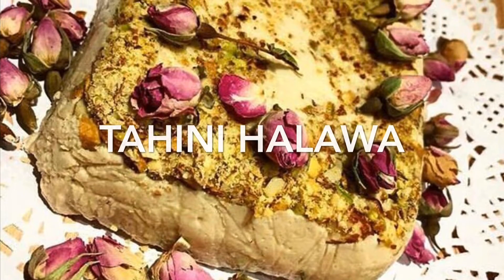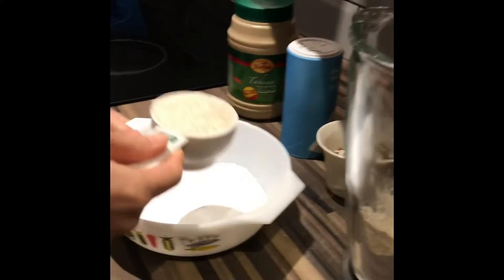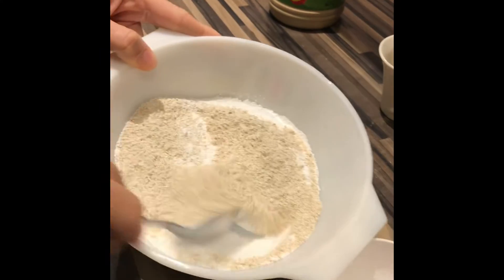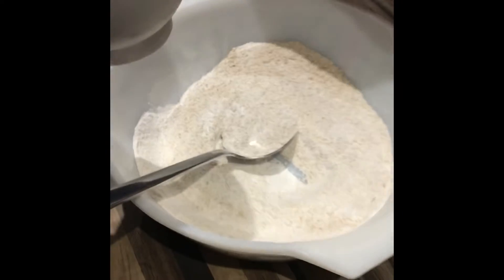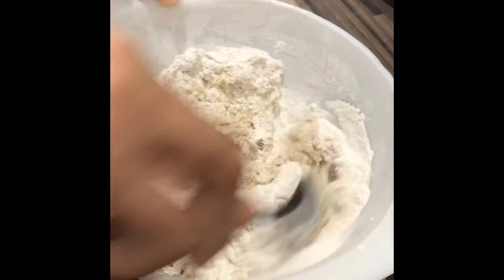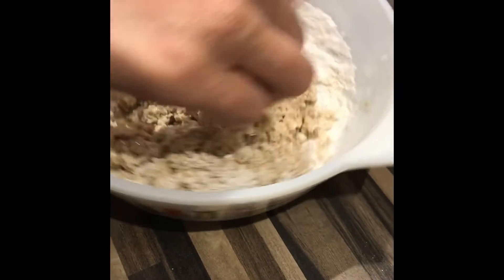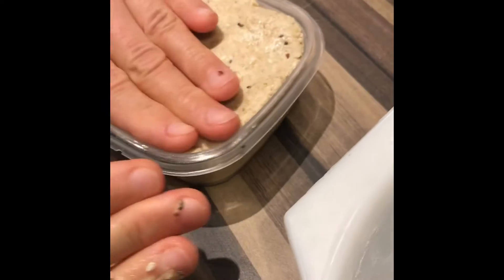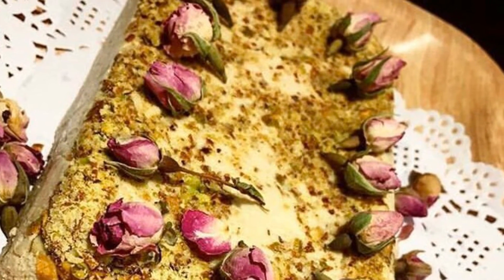Tahini halawa recipe suitable for vegans and non vegans الحلاوة الطحينية